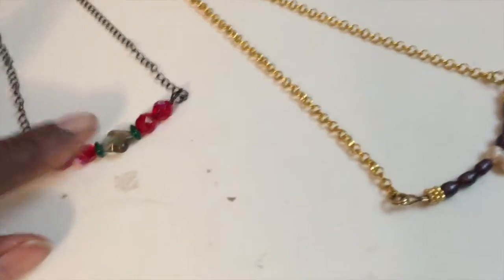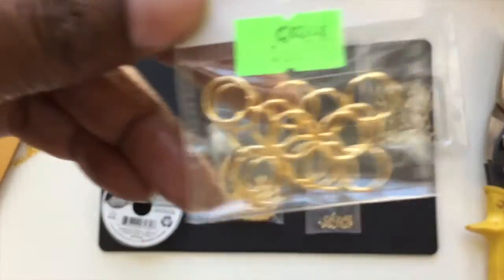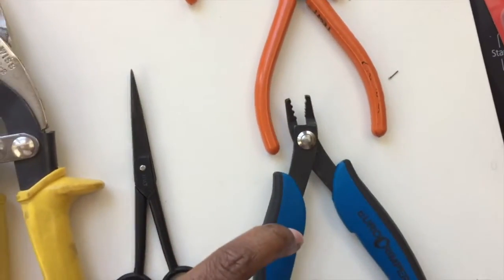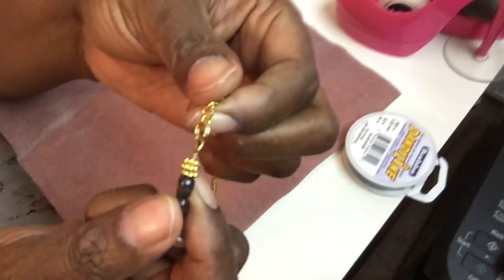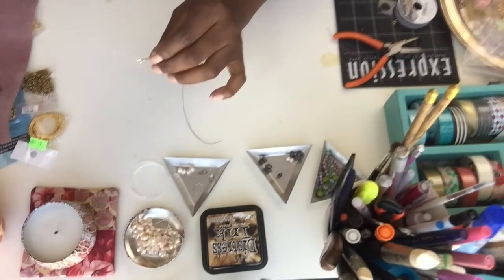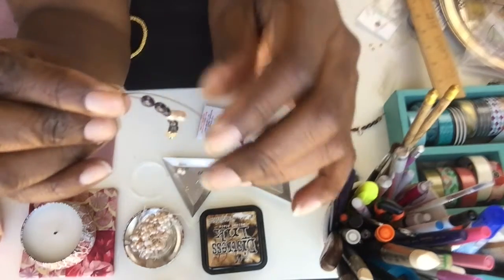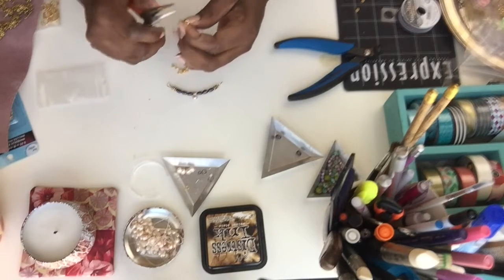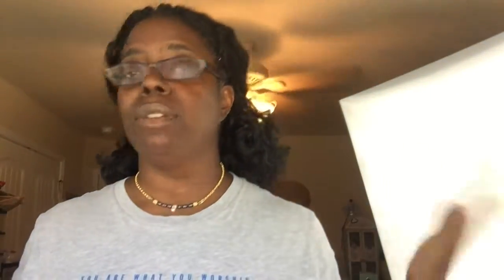Make an Easy Necklace - The BRIB is IT!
This is a super easy necklace requires only a minimum of supplies and tools. You can make it with a single type of bead or a variety. I call it the Brib because it looks like a combo of a bar necklace and a bid necklace. This is the clever little wordplay that gives you your money's worth.

Anyway, here's the materials list to make a Brib necklace of your very own. Or as a gift for someone you like.

If you make your own Brib necklace, please link in the comments or post on social media with the lazylimalife. I'd love to see your amazing creations!

Let's hook up!